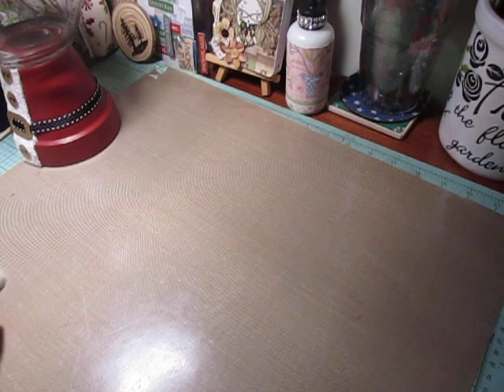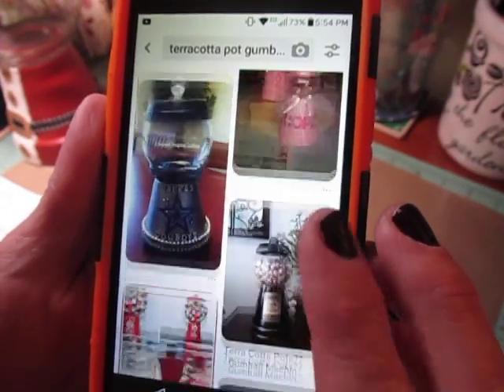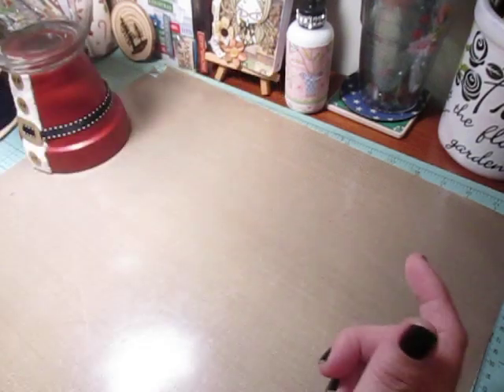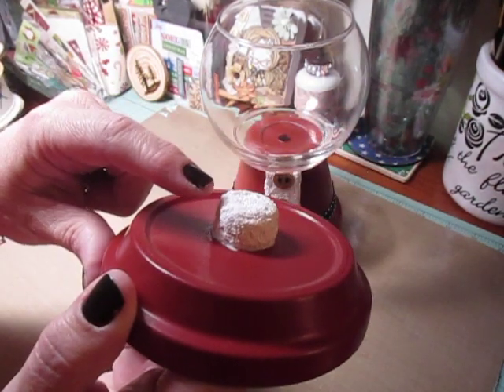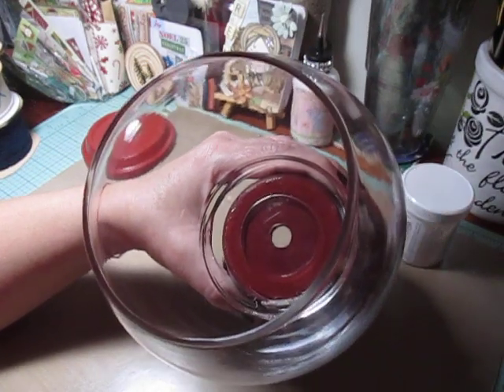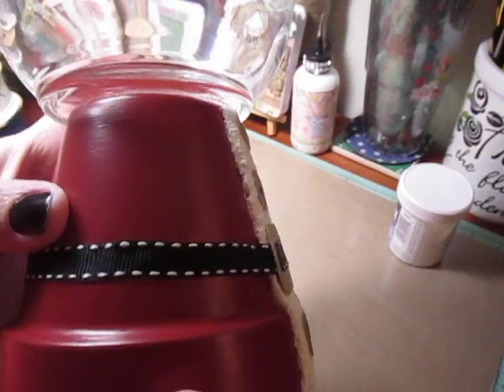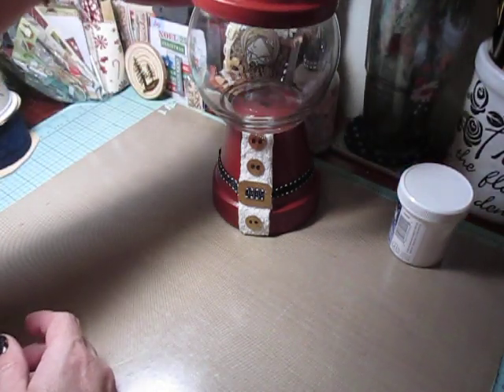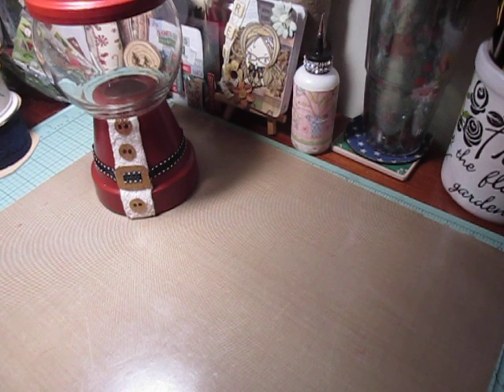Terracotta Pot Candy Jar #7 Pinterest Inspired Collaboration W/ScrapsandThings1